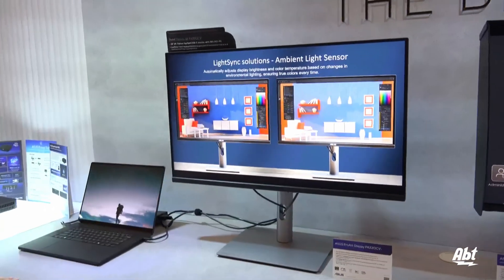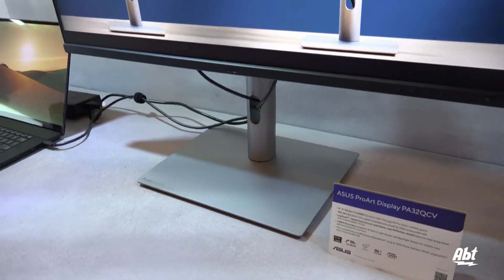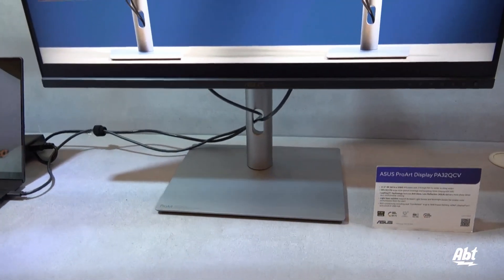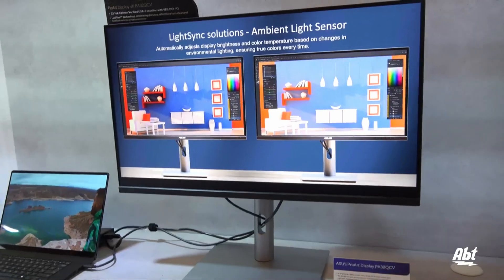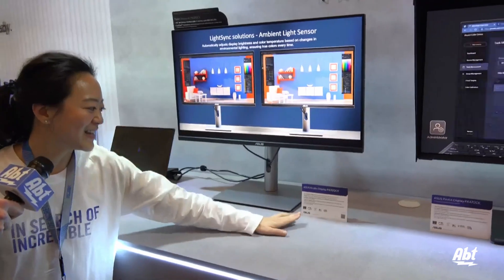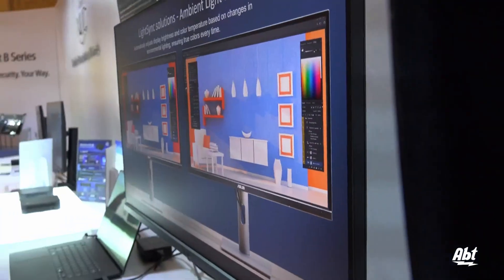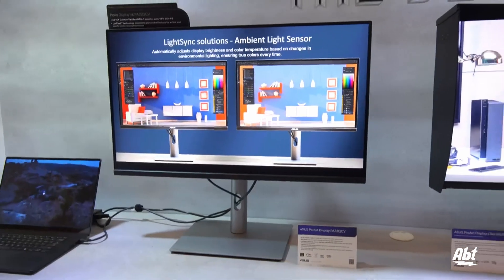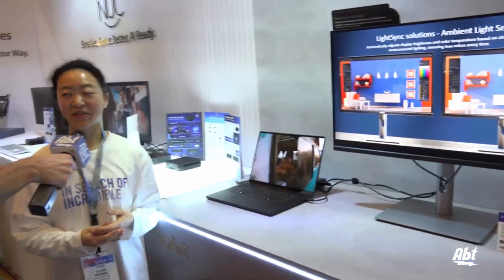CES 2025: ASUS ProArt Display PA32QCV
Carl gets an exclusive look at the new ASUS ProArt Display PA32QCV at CES. The new, wider display gives you more screen space to work on, great for having multiple windows open at the same time with a 6K resolution. The new ProArt display also features the brand's new LuxPixel technology with AGLR (anti-glare, low-reflection) coating for a paper-like screen effect.